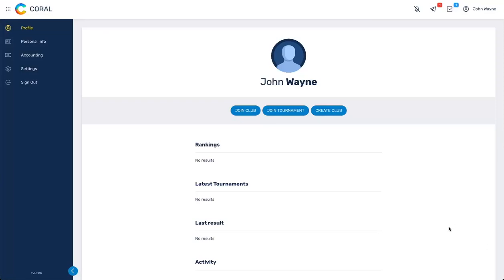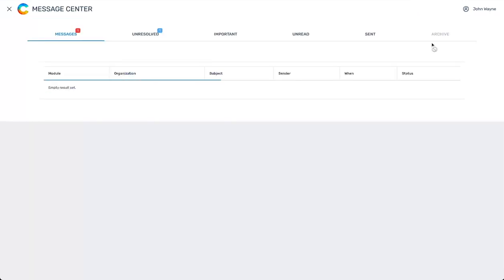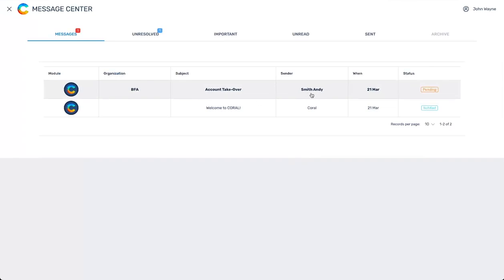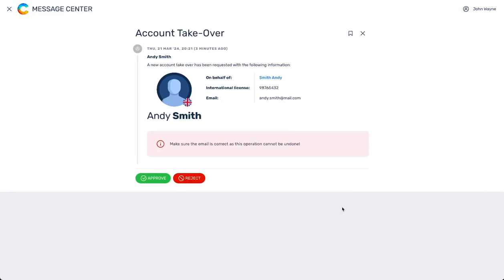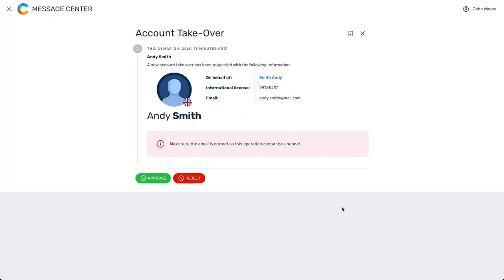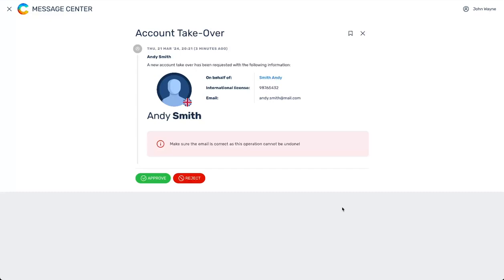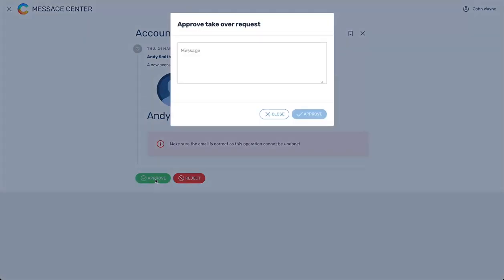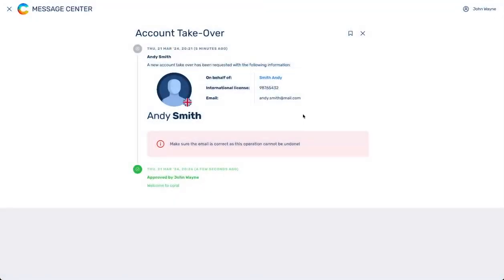Coral - Approve account takeover requests